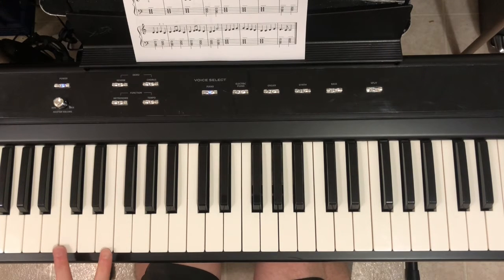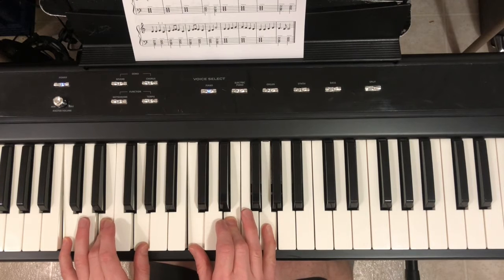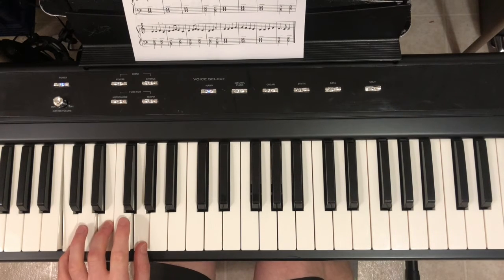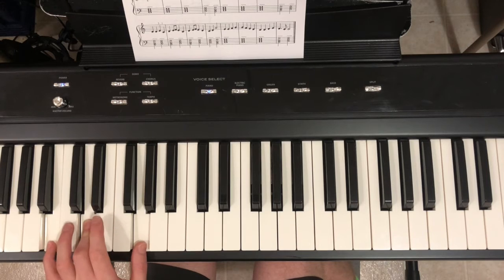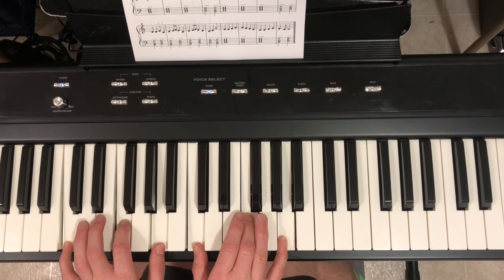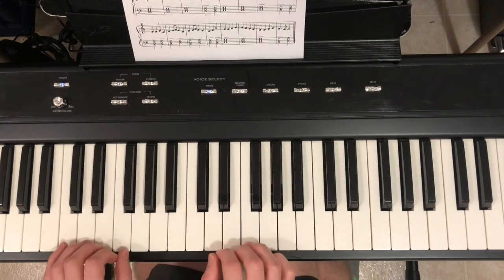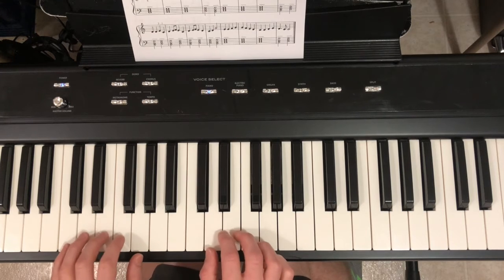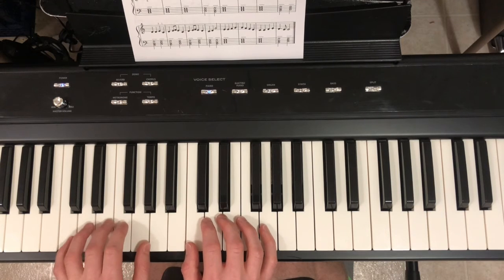Intro To Chords (for piano)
This is the first set of chords you can use to play many simple songs. Here's the sheet I'm reading from: